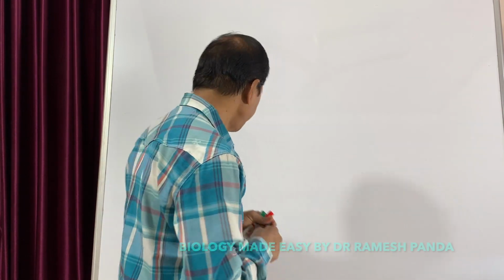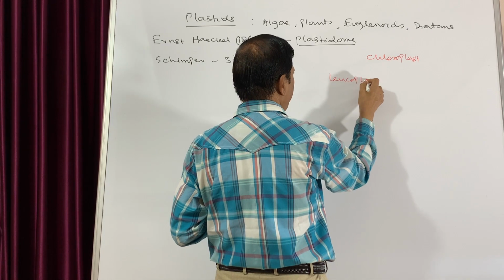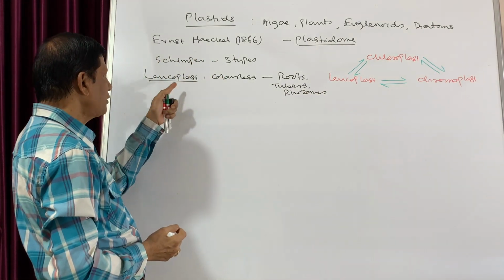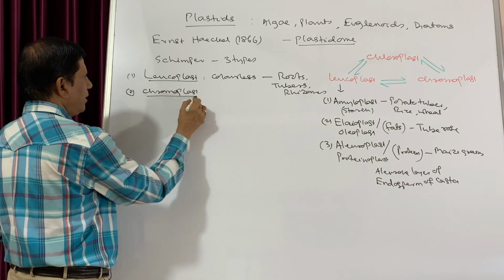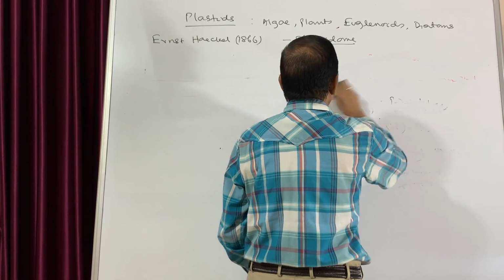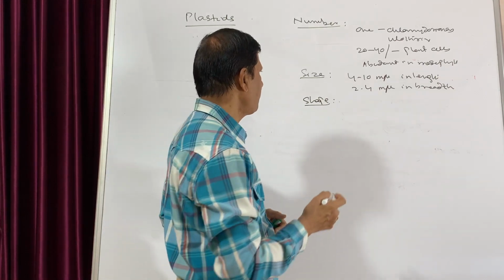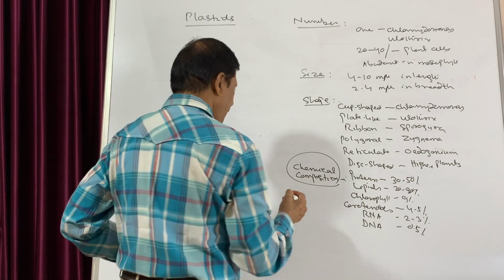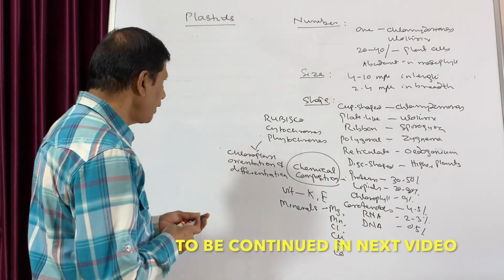PLASTIDS-THE KITCHEN OF THE CELL-1|Cell:The unit of life Part-19| NEET| CLASS-11 | Dr Ramesh Panda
It is the first part of discussion about plastids in which the different types of plastids and the type of pigment they possess is detailed.